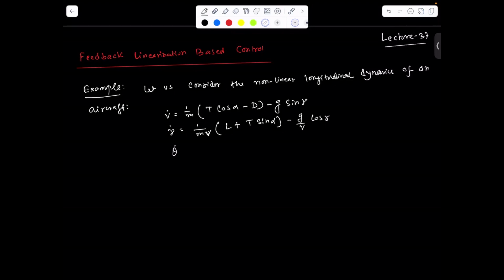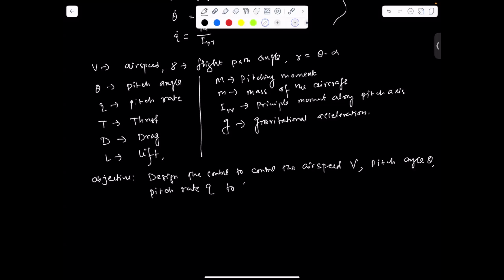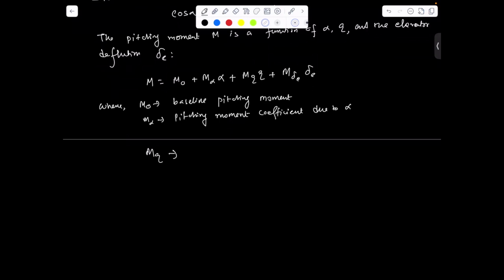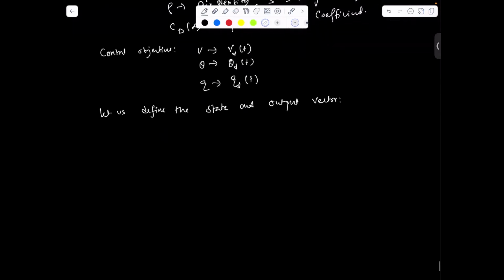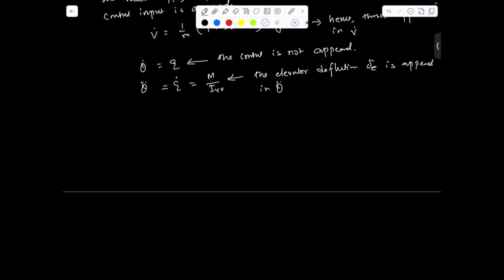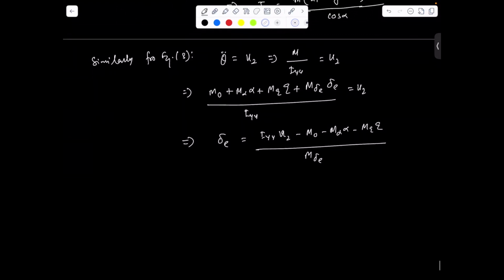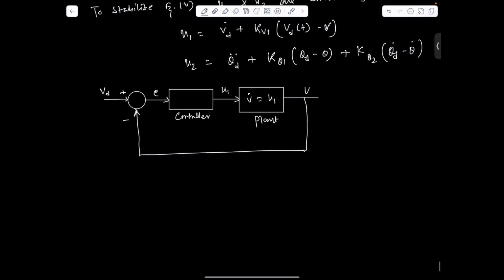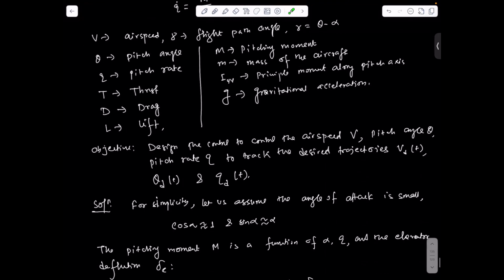Lecture 37: Feedback linearization control for longitudinal dynamics